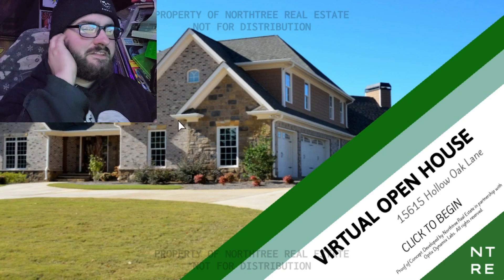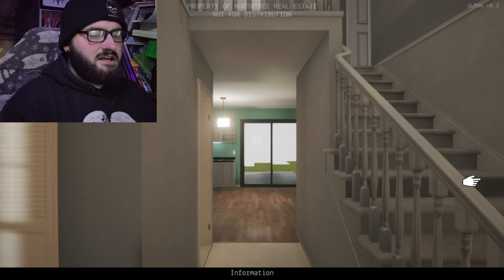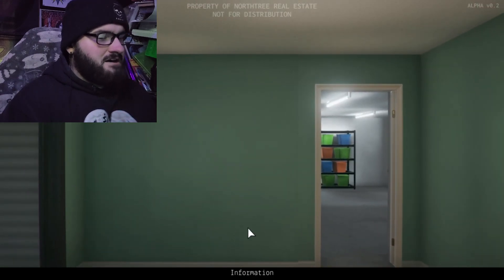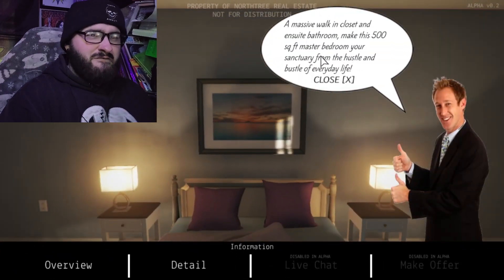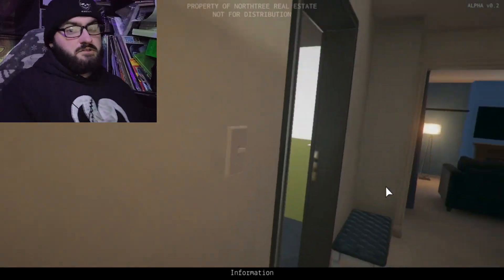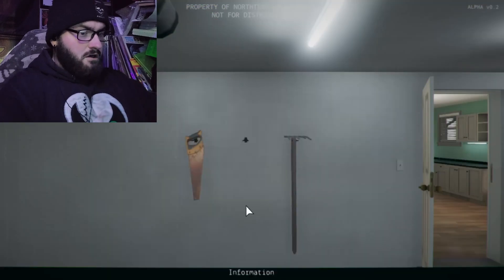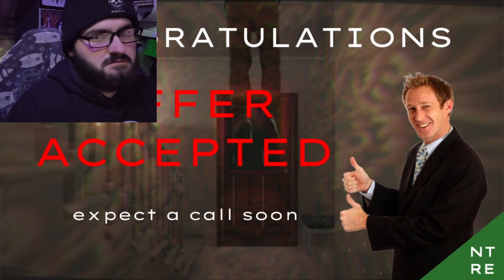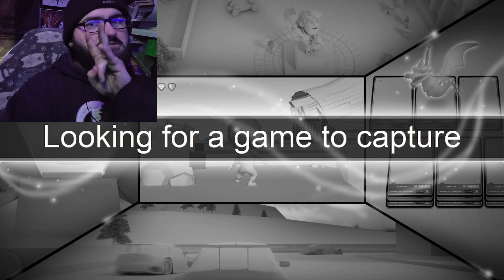ZILLOW GONE WRONG! | The Open House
I stream tuesday - thursday at 8:30 PM EST!